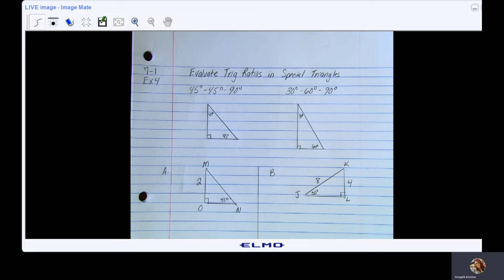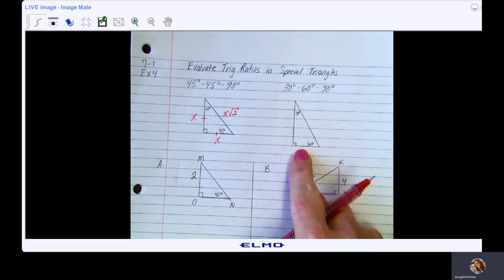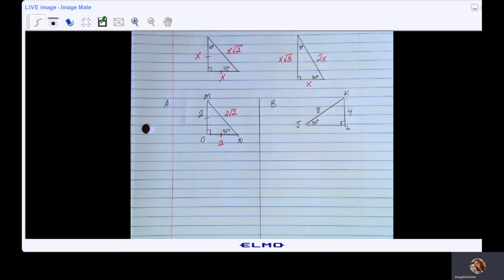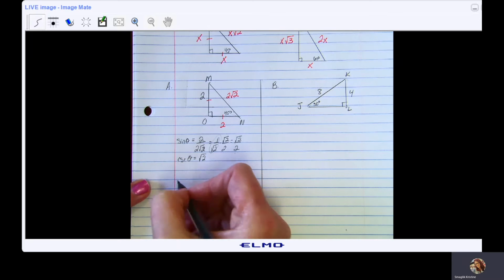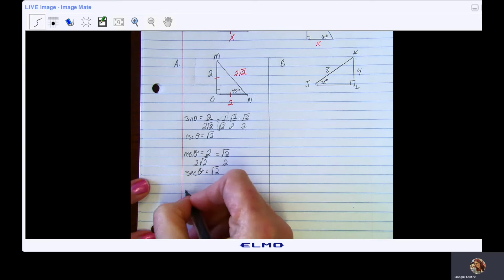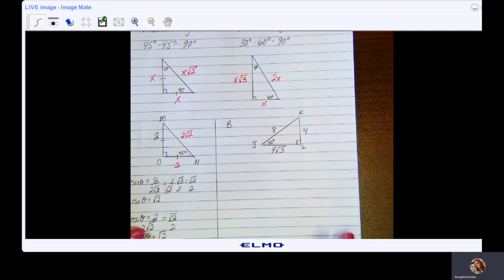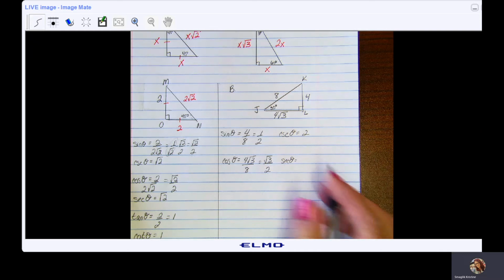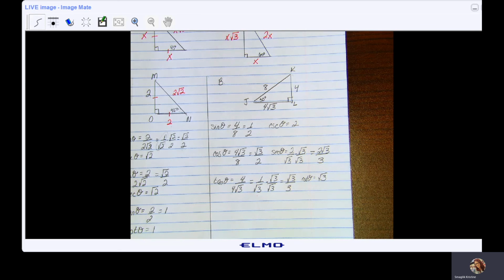7-1 Ex. 4 Evaluate Trig Ratios in Special Triangles